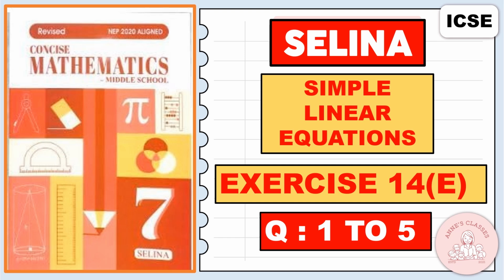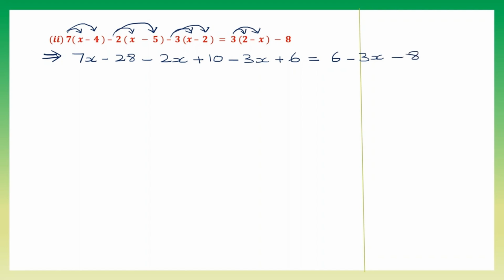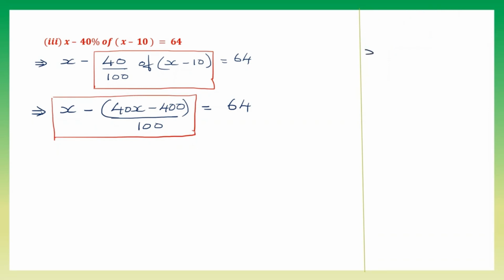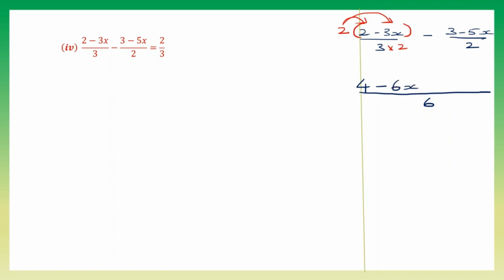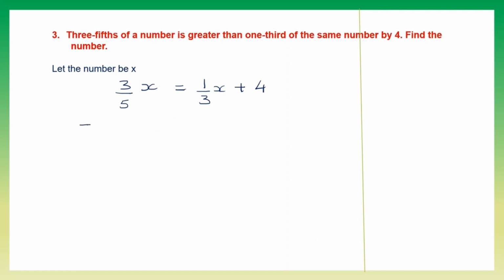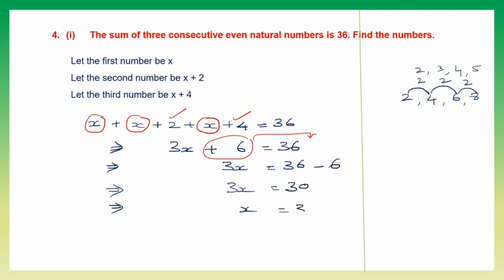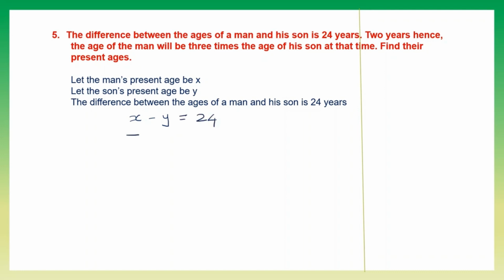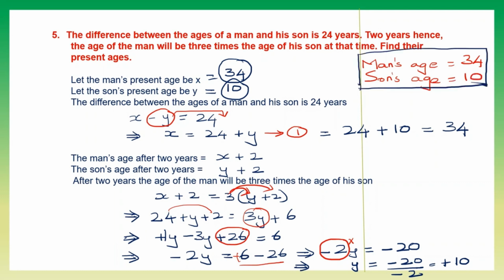SIMPLE LINEAR EQUATIONS EXERCISE 14(E) QUESTIONS 1 TO 5.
Hi everyone.  In today's video we will be working out  SIMPLE LINEAR EQUATIONS EXERCISE 14(E) QUESTIONS 1 TO 5

WORD PROBLEMS
SOLVING EQUATIONS.
TRANSPOSING METHOD.